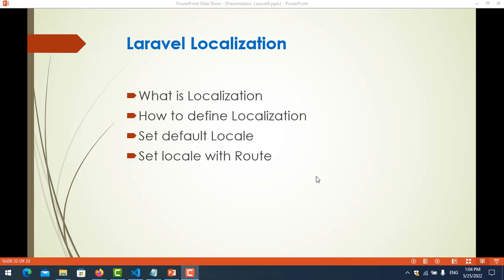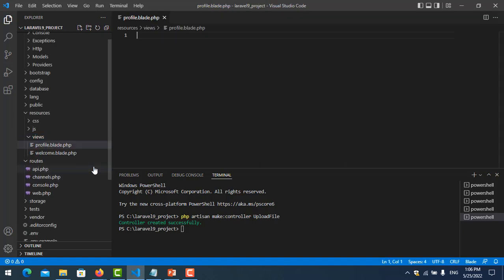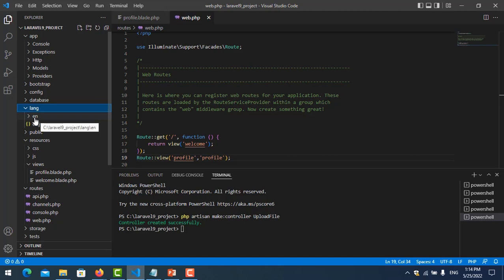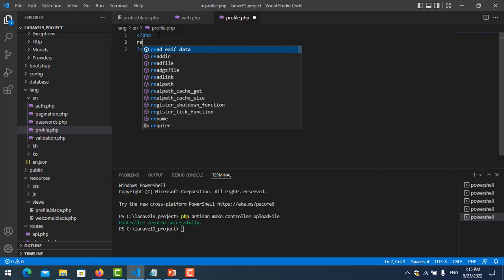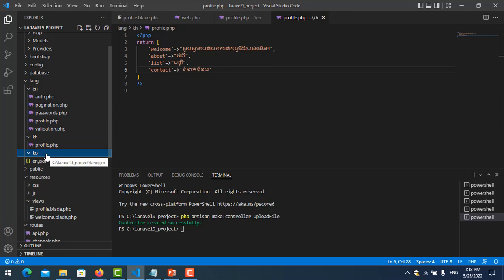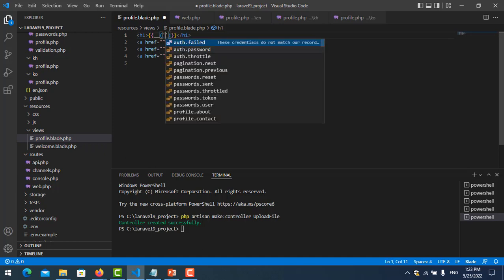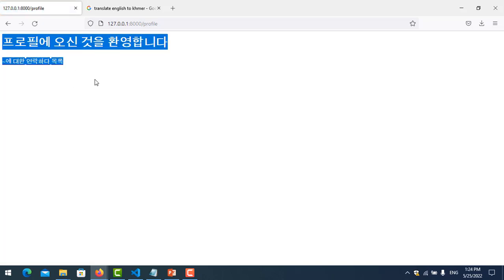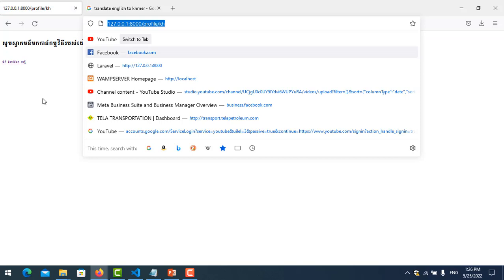Laravel 9 tutorial - Localization locale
What is localization
How to define localization
How set default locale
How set locale with route
using fallback_locale
How to use multi location in Laravel application
How to set default language in laravel
How to change language in Laravel
How to conigure language in Laravel